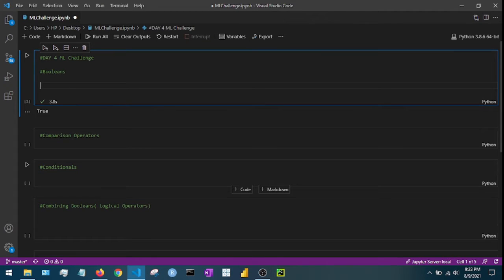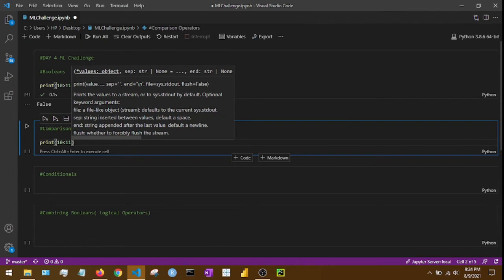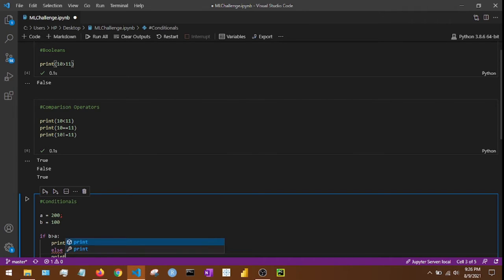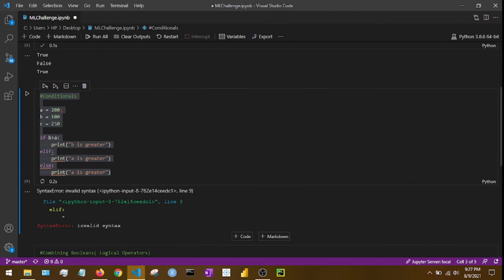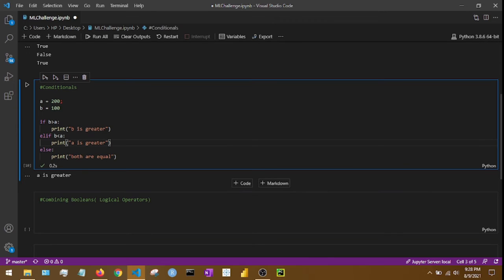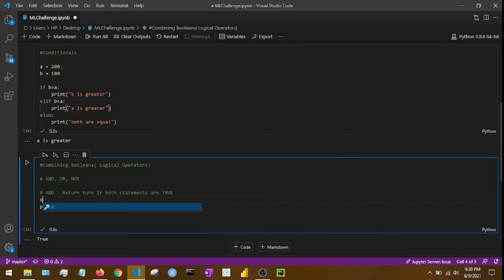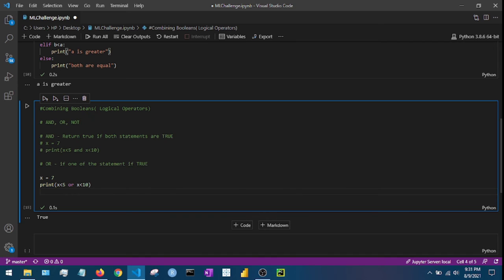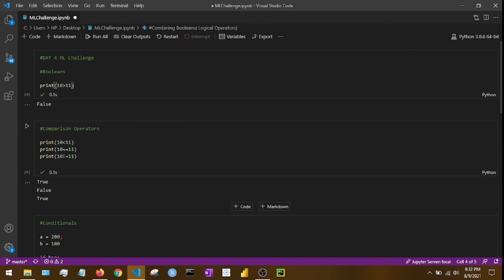KAGGLE 30 DAYS OF ML | DAY 4 Booleans | Python | 2021 | Machine Learning